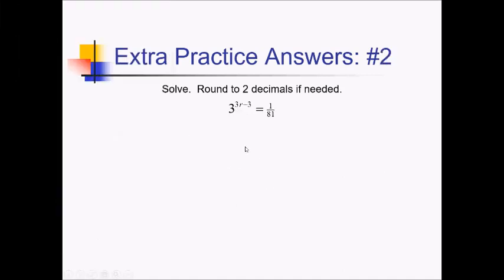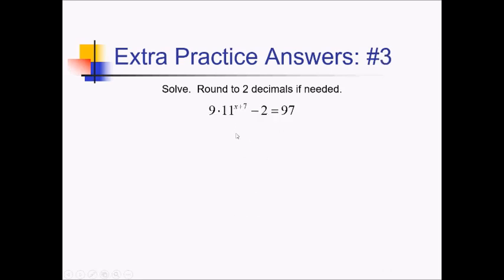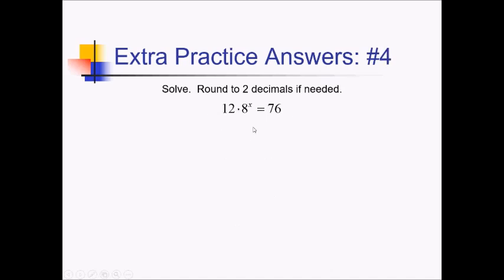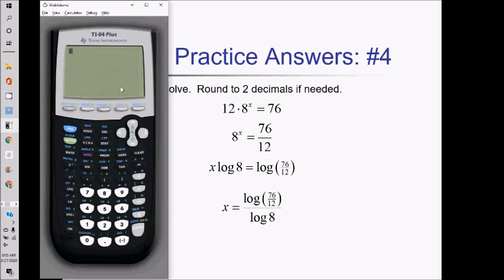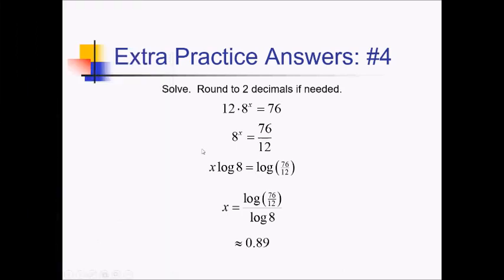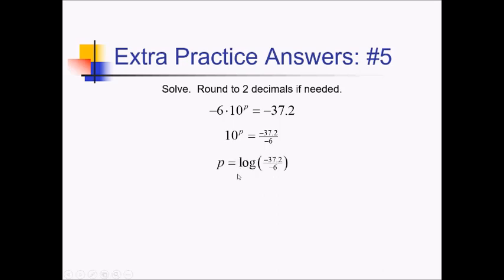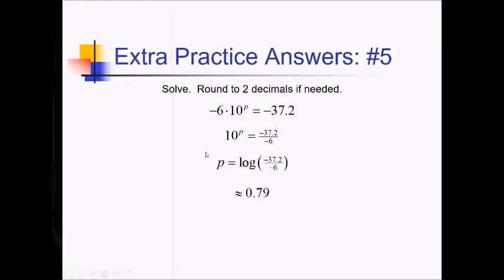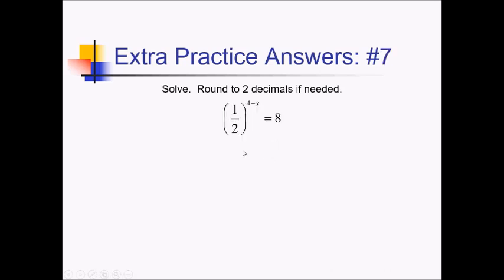Exponential Equations: Problem Set #4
Worked problems showing how to solve exponential equations.

Go here for a PDF and handout to go along with this video